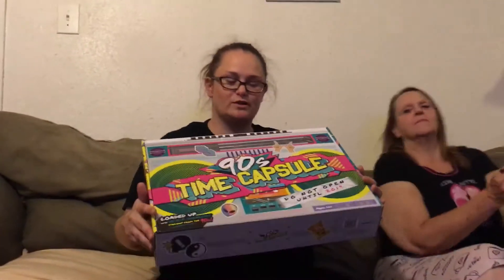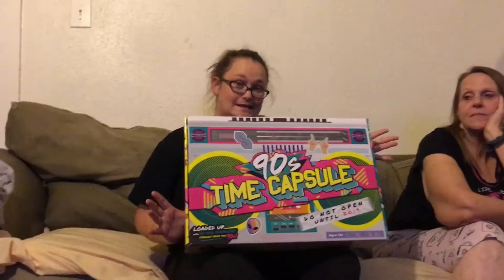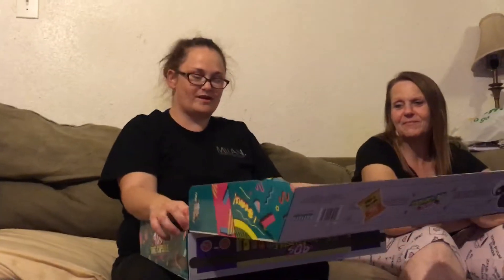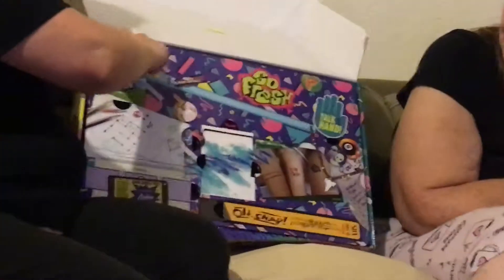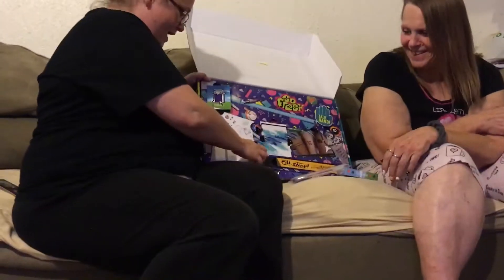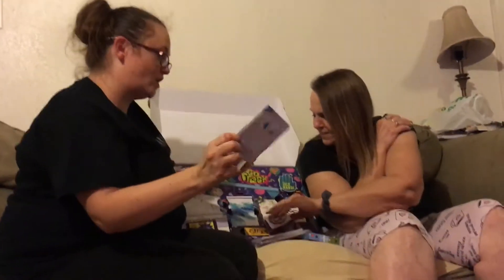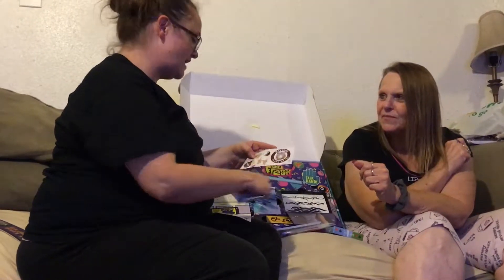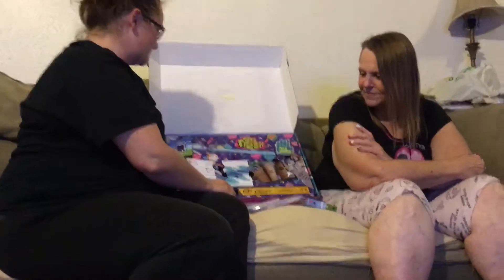90s box unboxing